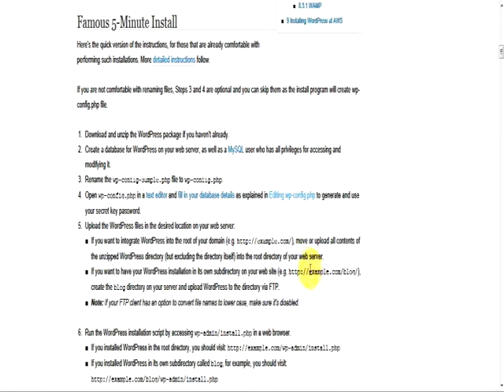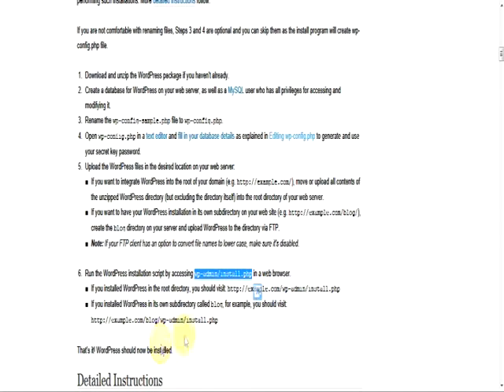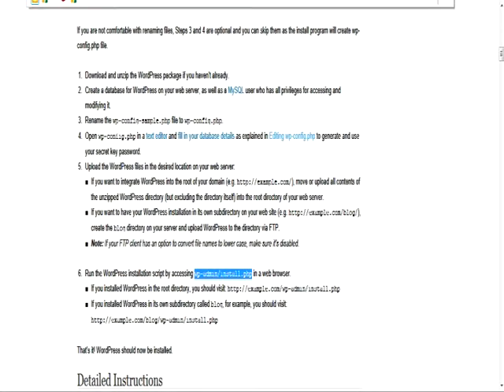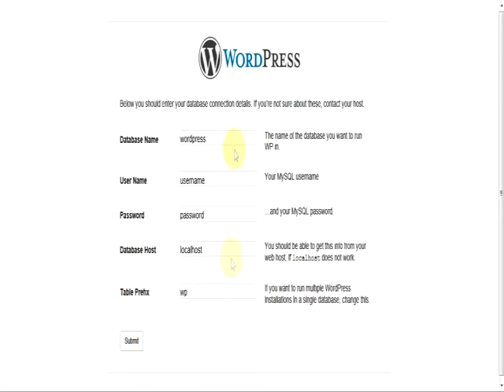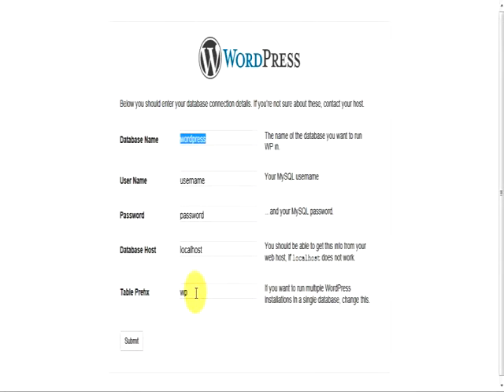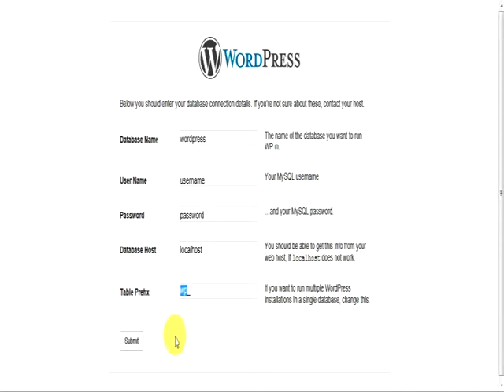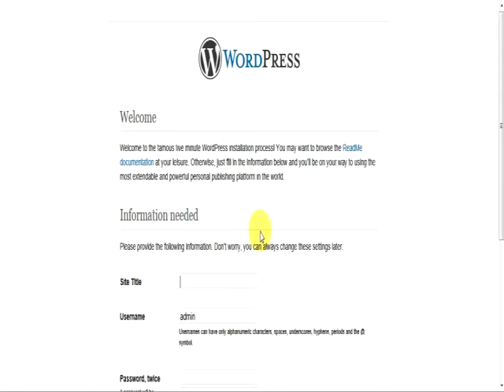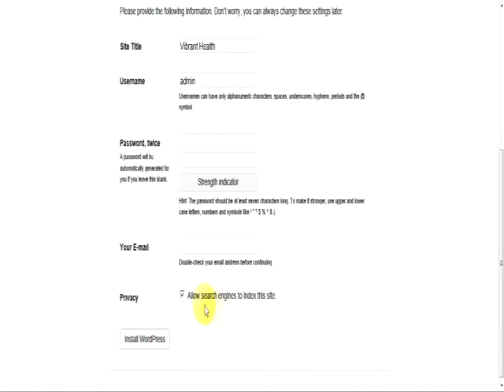Wordpress Installation - Part 1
Video 4 of 5 - Wordpress Installation - Part 1
Here we start the wordpress installation.